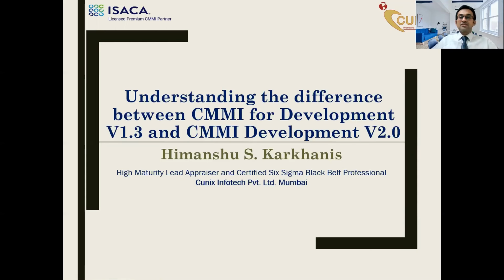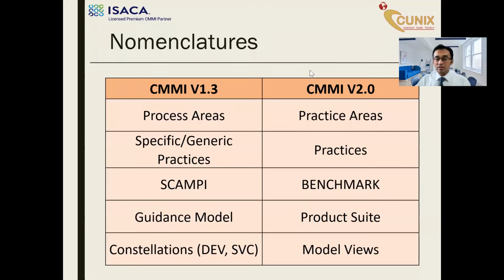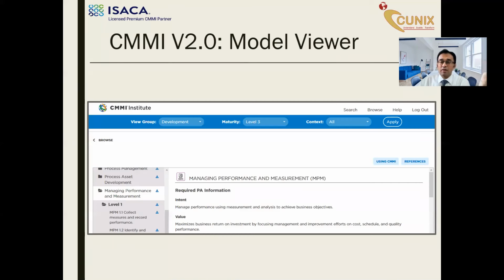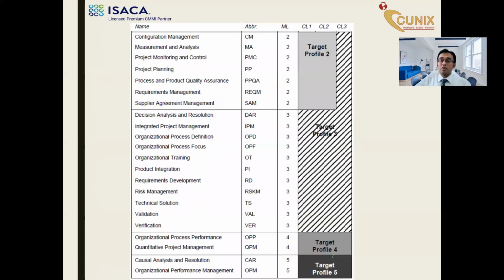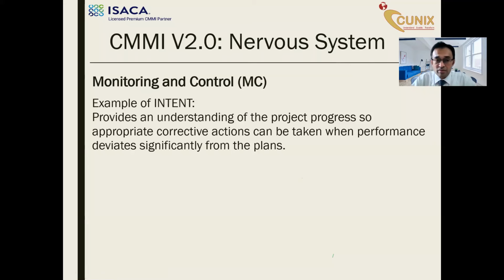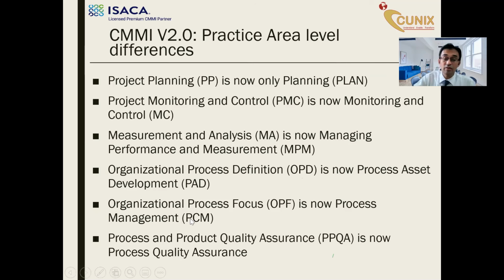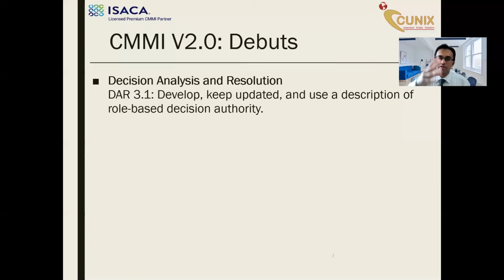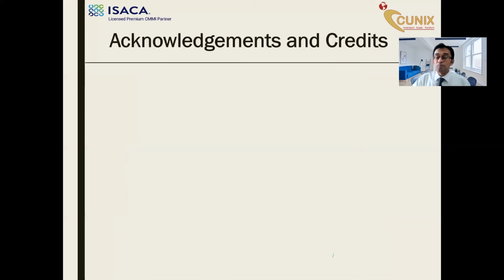Understanding the difference between CMMI for Development V1.3 and CMMI for Development V2.0.